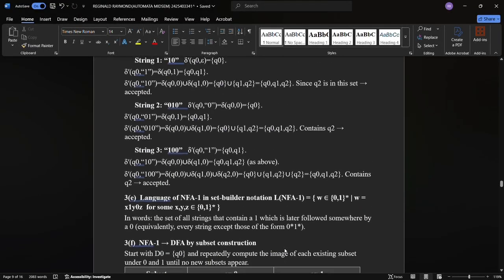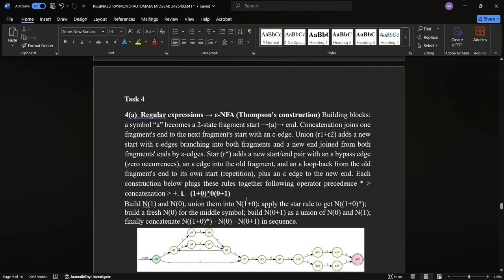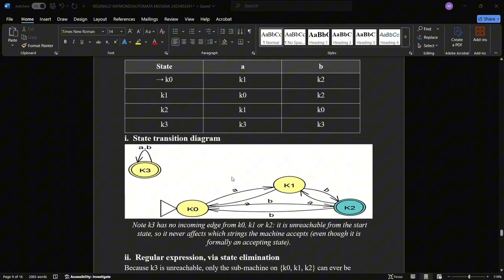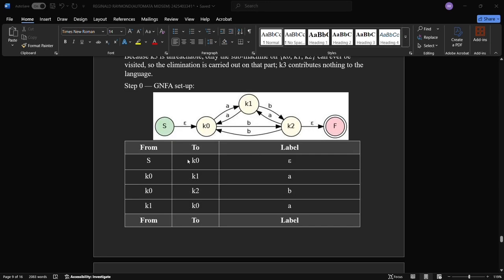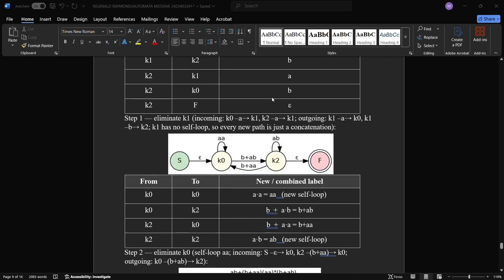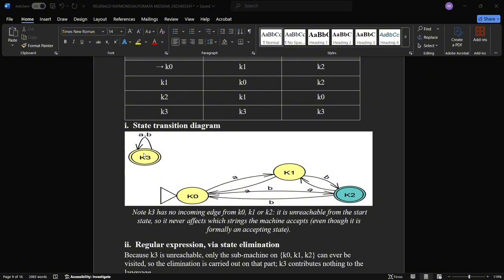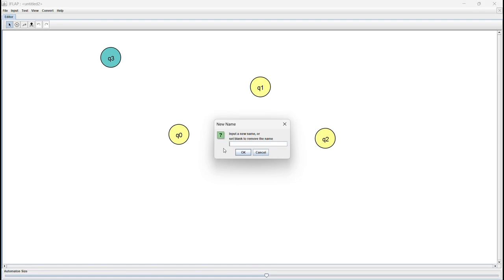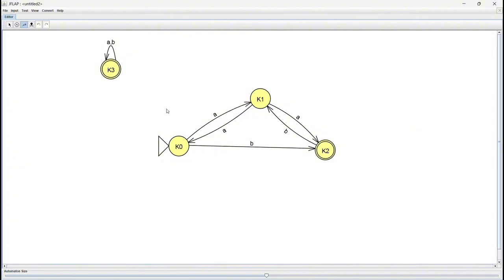Explanations to task 4